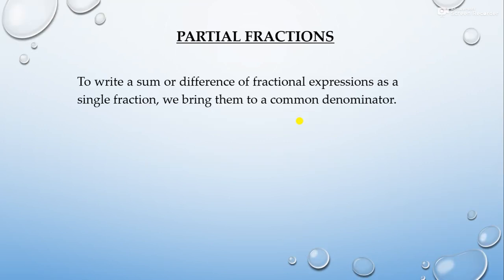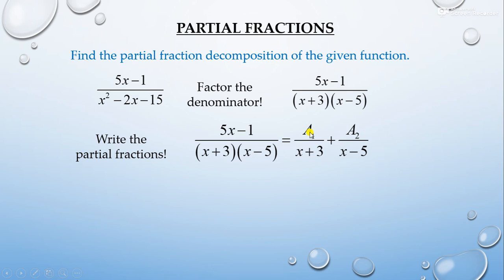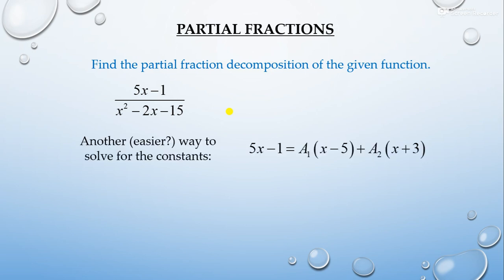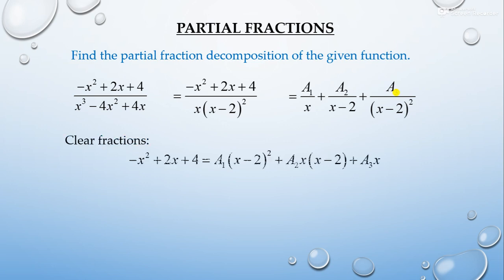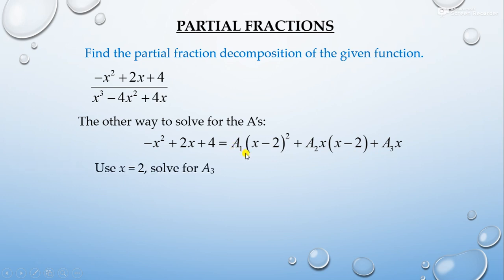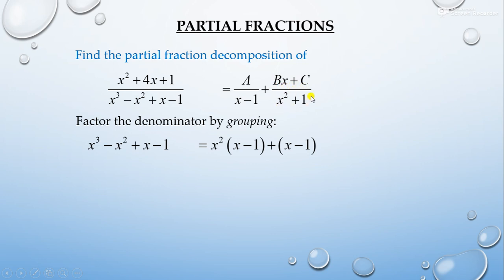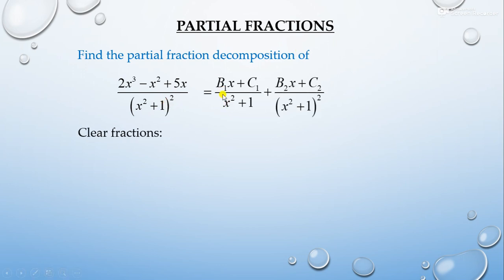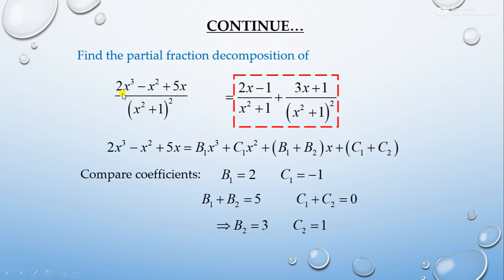Partial Fraction Decomposition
Partial Fractions of Different types of fractional expressions.